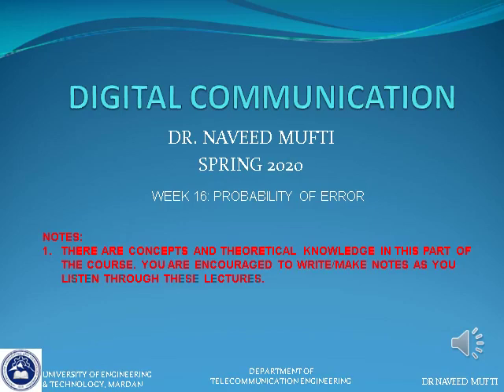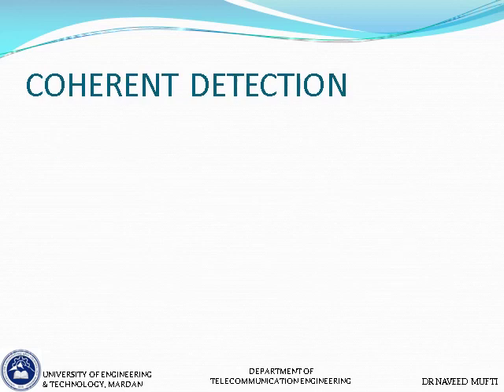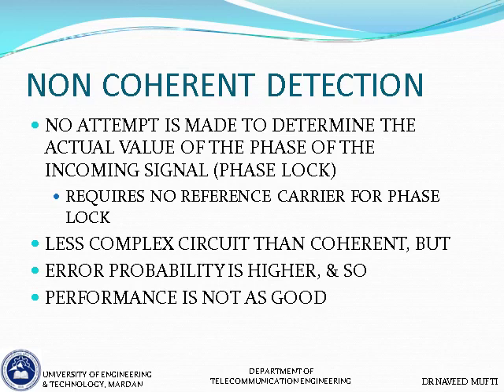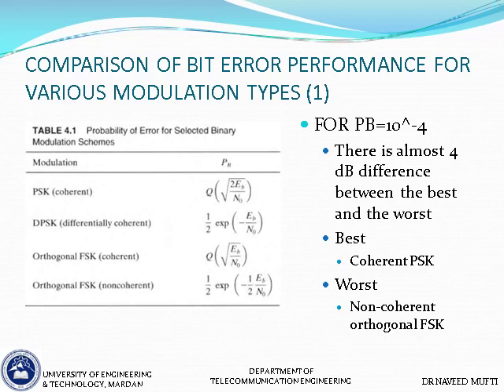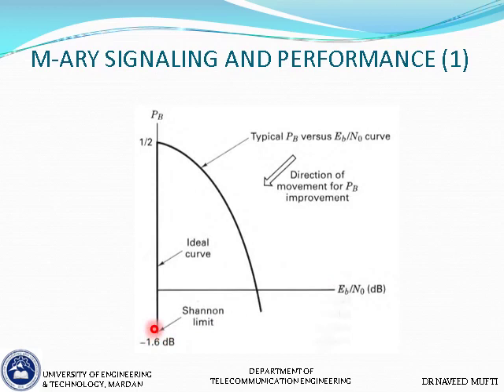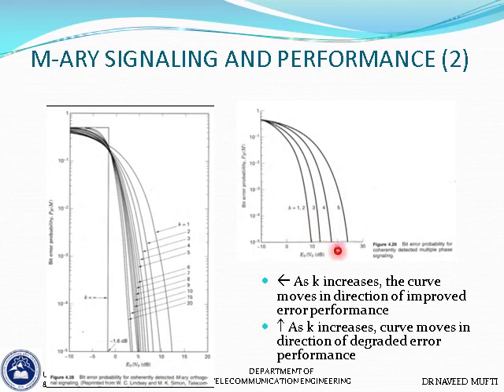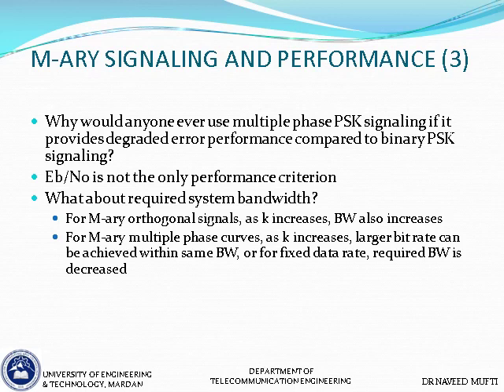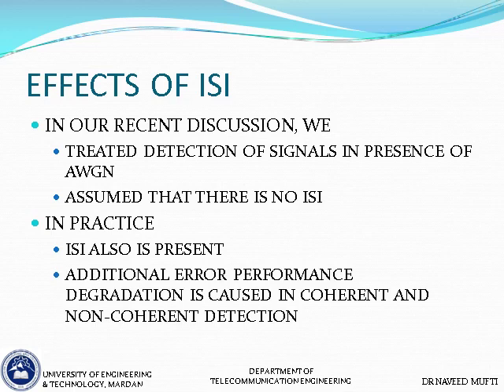Digital communication 16 Coherent, Non Coherent Detection, Error Performance Analysis and Comparison